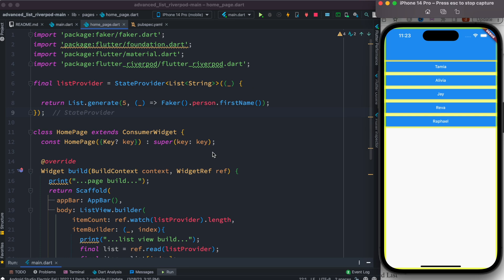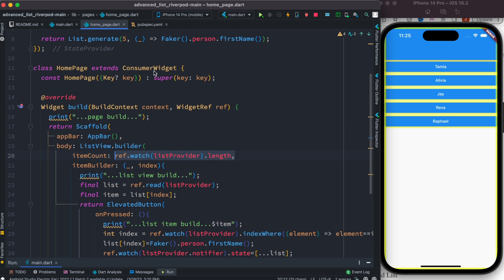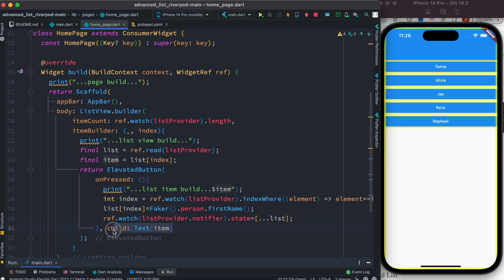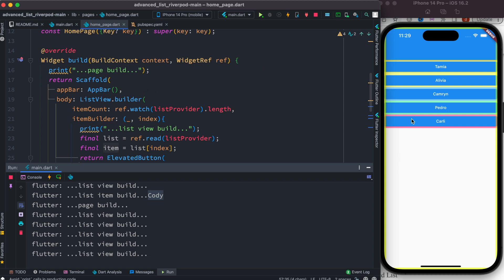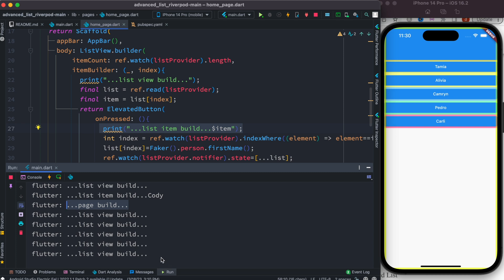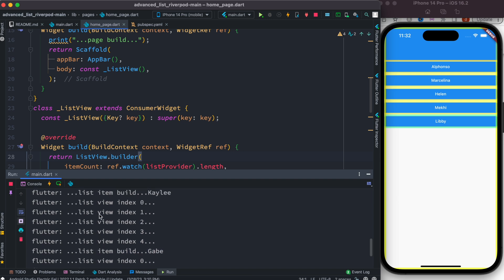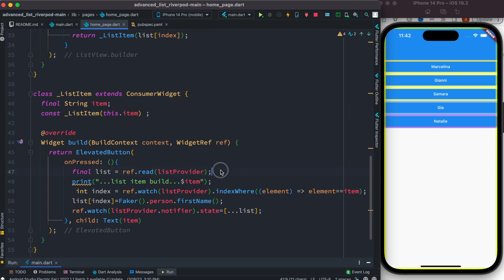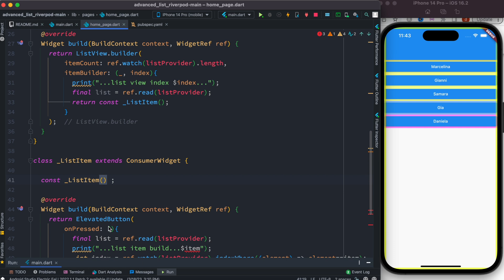Riverpod Advanced ListView | Optimize Performance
Flutter Riverpod optimize performance. Reduce rebuilds of your app by using riverpod.
More about riverpod is here